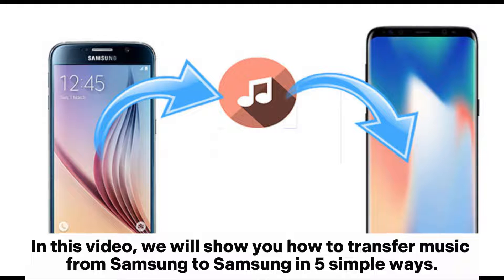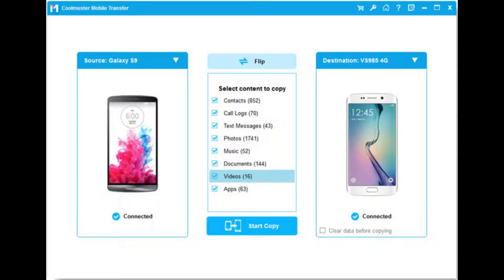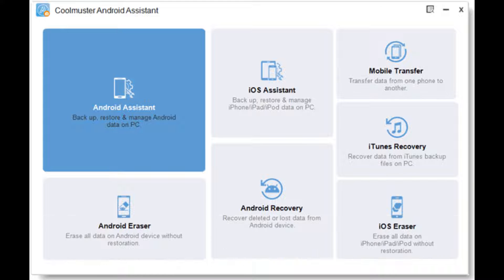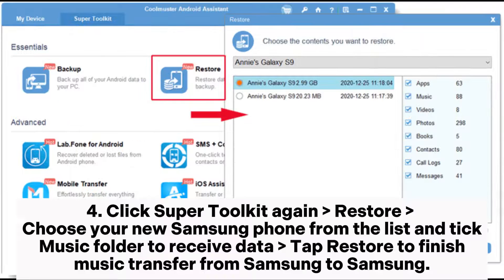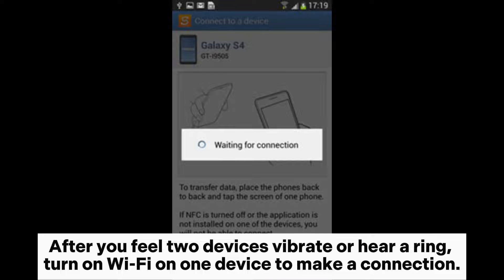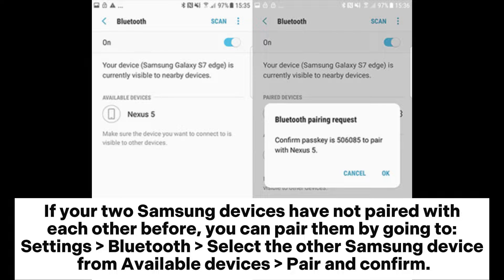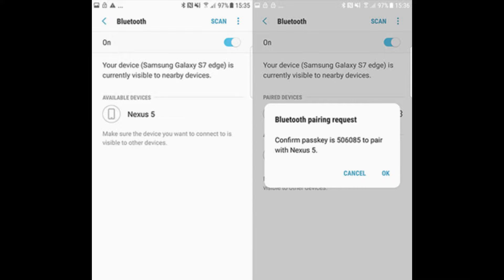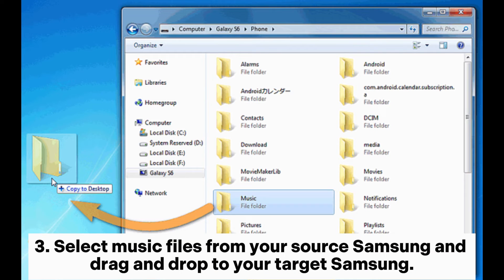How to Transfer Music from Samsung to Samsung? [Top 5 Ways]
Want to transfer music from Samsung to Samsung but have trouble doing that? Don't panic. This video shows you 5 step-by-step approaches to how to transfer music from Samsung to Samsung. Check out it to learn how to transfer music from your old Samsung to your new Samsung.

00:00 Start
00:09 Way 1. How to Transfer Music from Samsung to Samsung via Coolmuster Mobile Transfer
00:46 Way 2. How to Transfer Music from Samsung to Samsung via Coolmuster Android Assistant
01:35 Way 3. How to Transfer Music from Samsung to Samsung Using Smart Switch
02:08 Way 4. How to Transfer Music from Samsung to Samsung via Bluetooth
02:54 Way 5. How to Transfer Music from Samsung to Samsung via Drag & Drop on Computer